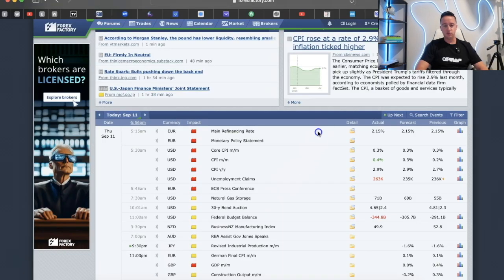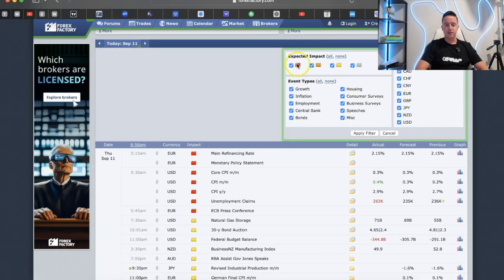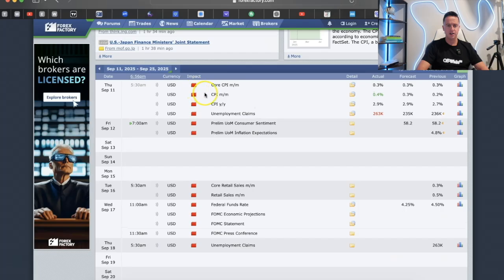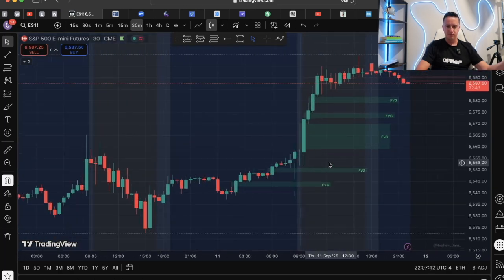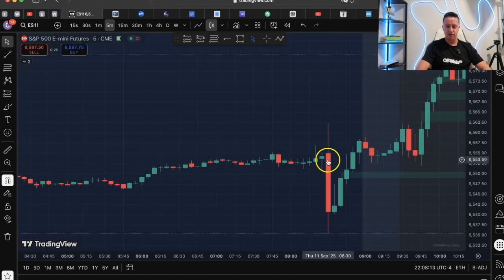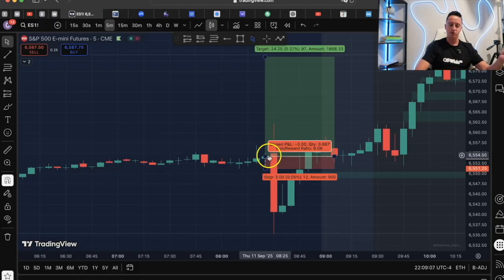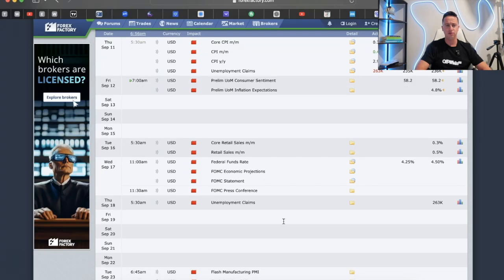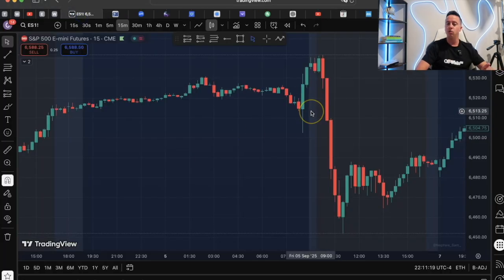How To Read Trading News To Predict The Market (Futures or Forex)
Learn how to interpret the impact of Futures & Forex news using Forex Factory! This tutorial is perfect for Futures &  forex trading for beginners, showing you how to navigate the forex factory news calendar. Start trading for beginners by understanding how news events can influence your strategies.

What’s up guys its Colt here. I don’t know if you know but I’ve been trading futures for over 5 years now. I started when I was 17 going on 18 years old and it completely changed my life. Obviously this isn’t for everyone… But if you work your a$$ off and are willing to dedicate time and energy into learning how to properly trade anything is possible. Let me remind you I’ve NEVER worked a job in my life. When I was 17 years old I was getting into a ton of trouble in school and with the law. It wasn’t just affecting where id be in the future but it was affecting my relationship with my own father. You see I don’t have a mom in my life.

My dad is the sole provider for the family. My older brother told me one day “Colt you need to realize that your actions aren’t just affecting your life but you’re slowly but surely ki**ing our dad with all the stress you’re putting in his life!” That hit me like a train… You see everyone little action you make has a reaction (Good for bad). I decided to look for work to get back on my dads good side. It was a struggle but long story short I was introduced to futures and it changed my life.

At 19 years old I hit a 6 figure income and started living my dream life. But what really impacted me to put 110% into learning futures was my WHY (What, hurts, you.) My dad was my why. I needed to prove to him that my past doesn’t define who I will be in the future. Everyday I look back at where I first started and am so grateful for who I am today and how much I’ve grown as Colt. We all have dreams and goals. I want you to think of futures as a way to get to your dreams and goals quicker.

In this video, I'm covering how to determine if a piece of Futures & forex news will negatively or positively affect a currency pair. We'll use forex factory news to help with trading the news, and I'll show you how to interpret the information. This guide is perfect for futures & forex for beginners looking to improve their futures skills.